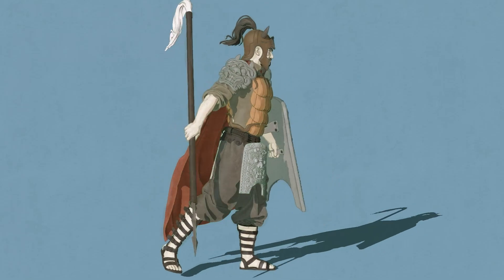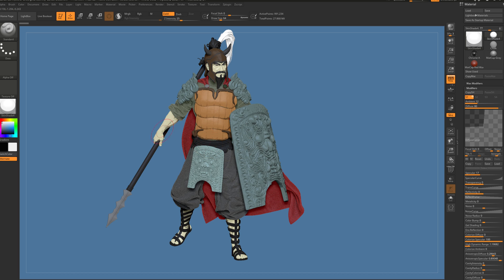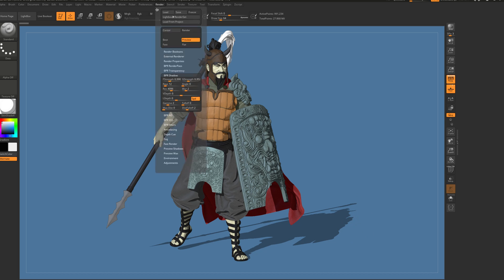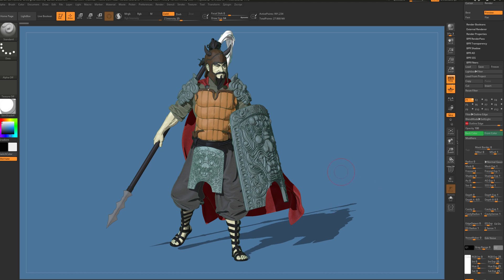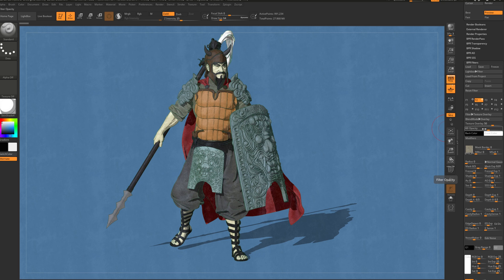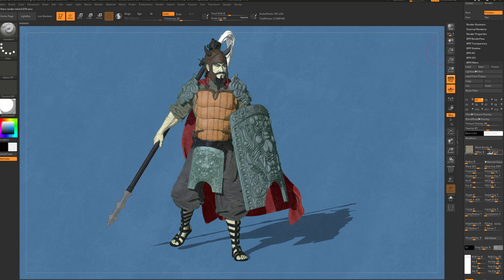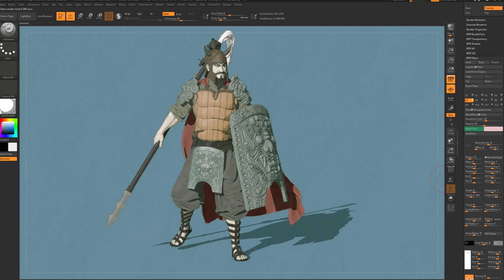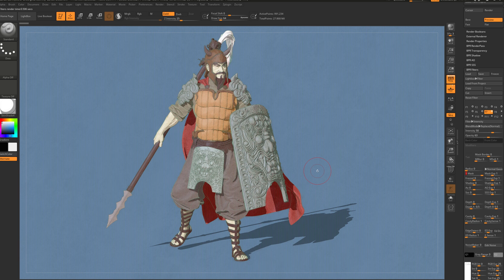Zbrush 2019 - How to create your Non Photorealistic Render (NPR) - Part 02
Part 2 where I am creating my own NPR, or, at least I try!